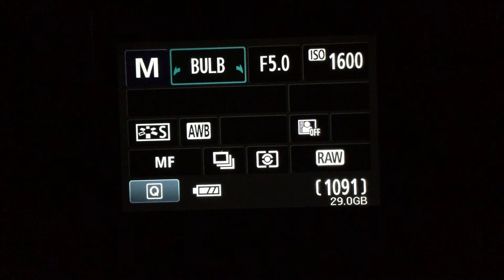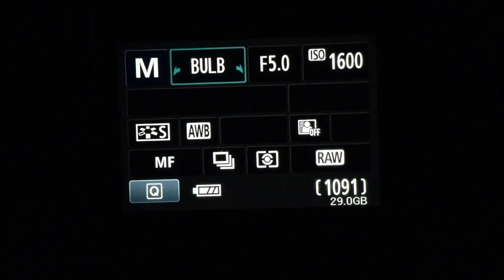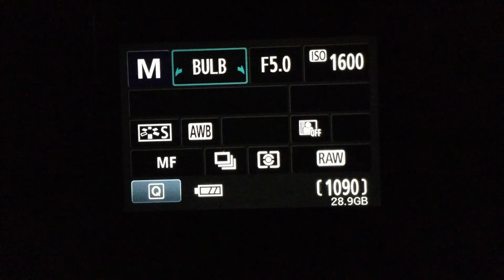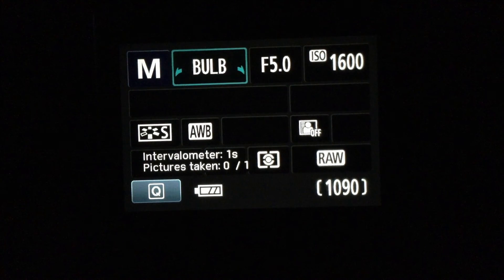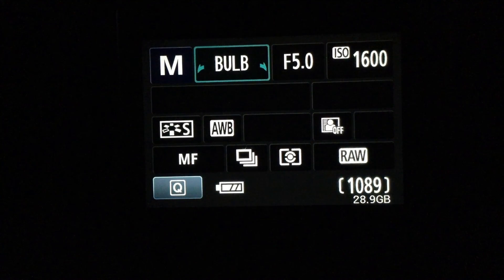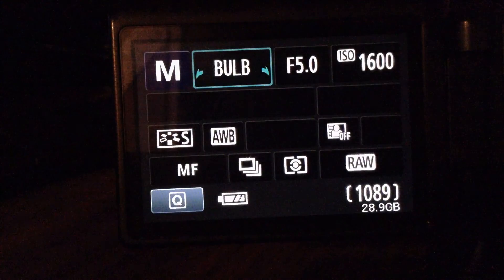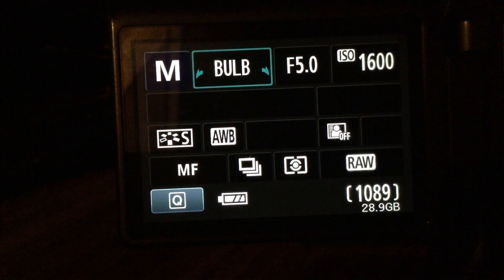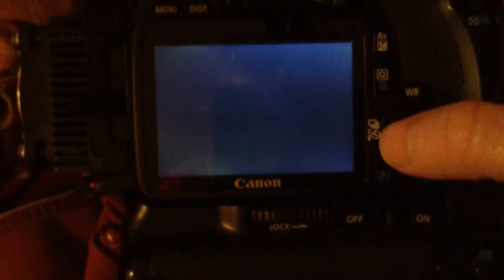How to remove “Amp Glow” on your modified Canon DSLR Camera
Hi Everyone... I hope you are having a good day... :-)

Today I stumbled on a fix for the reason Amp Glow appears in your Light and Dark frames.

Look at the video I have supplied for this fix. Believe me, you will not believe your eyes once you see how the Amp Glow is being produced.
I hope this fix helps all of you who are using a Canon DSLR for your astrophotography

Have a good day and clear skies everyone.